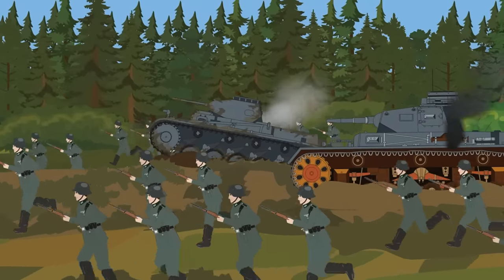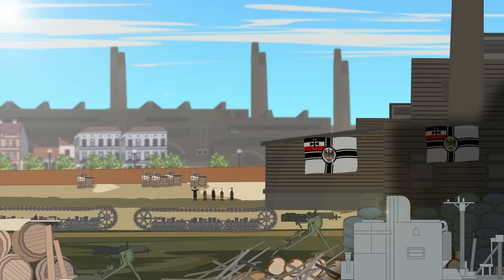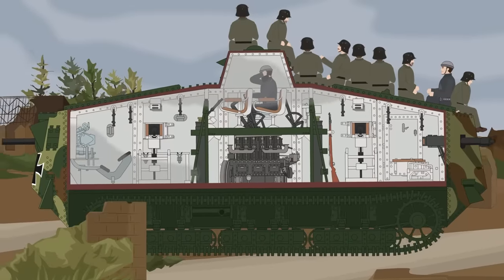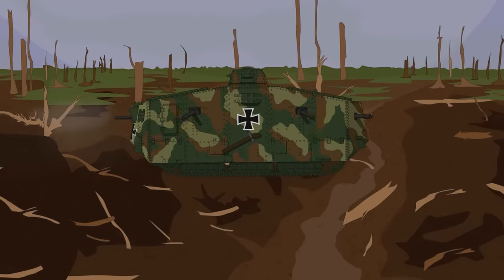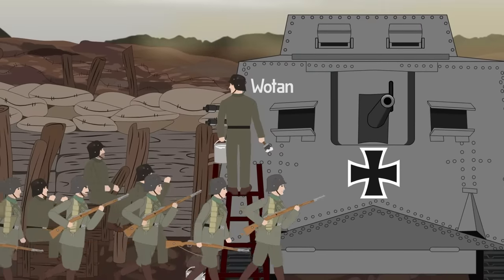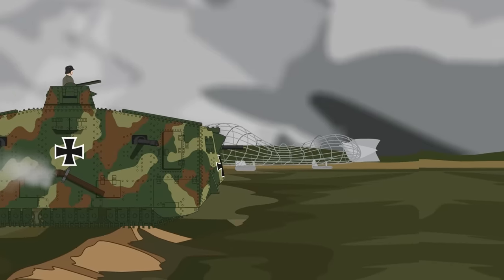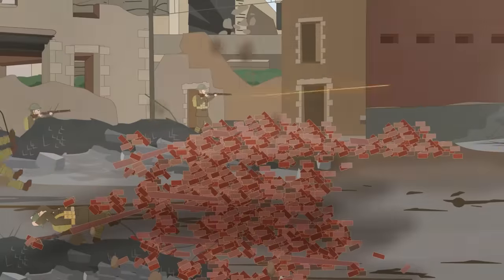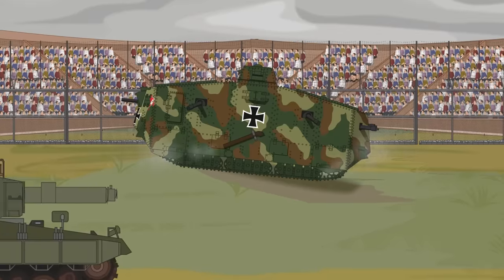Life Inside a WWI A7V Tank (Cross Section)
One of the most iconic  visual elements of the Second World War are German panzers blitzing their way across enemy territory, leaving a trail of death and destruction in their wake.
 During the First World War, German tanks had a less than auspicious start.  Their first attempt at a tank design was the A7V, a clunky metal box on tracks, a far cry from the  formidable vehicles of a quarter century later.

T-Shirts

See the book collection here:

Amazon USA

Amazon UK

Credit:
Script: Robert de Graaf
Narrator: